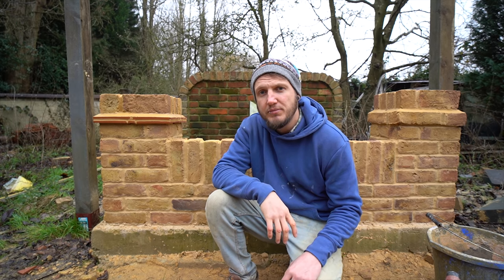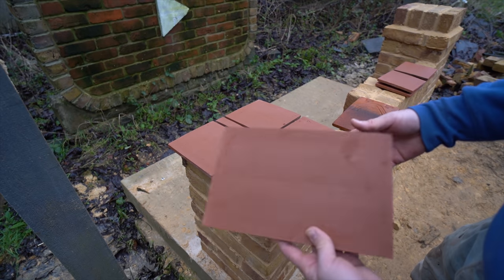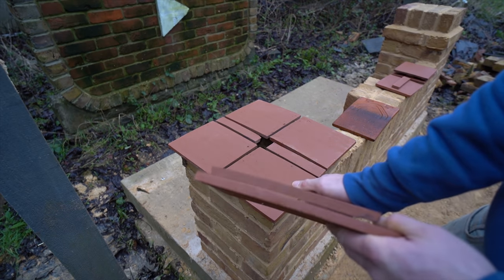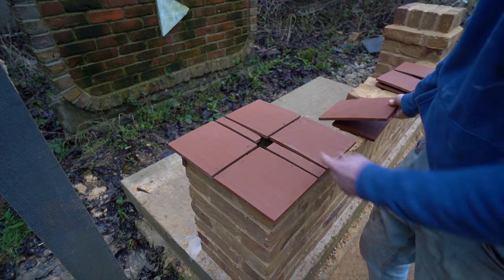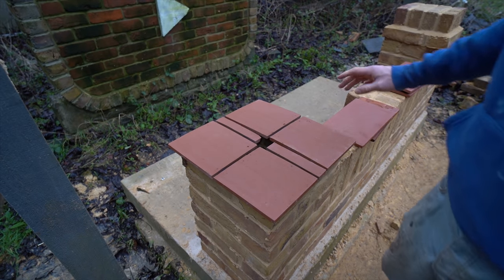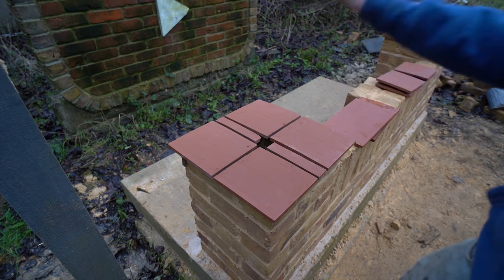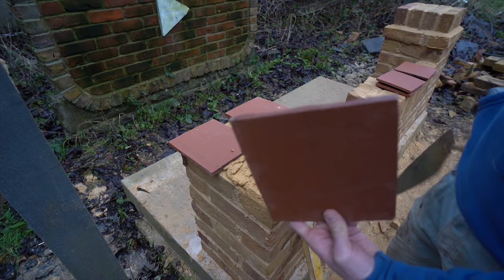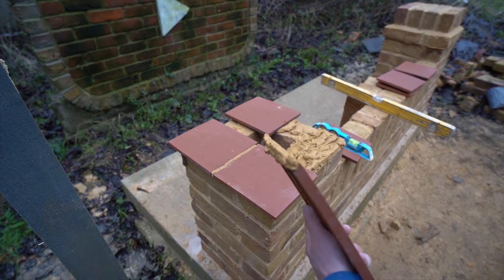BRICKLAYING - Make your BRICK PIERS look AWESOME with this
In this episode I show you how to add tile creasing to your brick pier caps.

This adds weather protection to your brickwork and makes them look awesome in my opinion.

Find me

The hand tools I use:

600mm Stabila Level box
600mm Stabila Level std
1200mm Stabila level
1800mm Stabila level
1800mm Silverline level